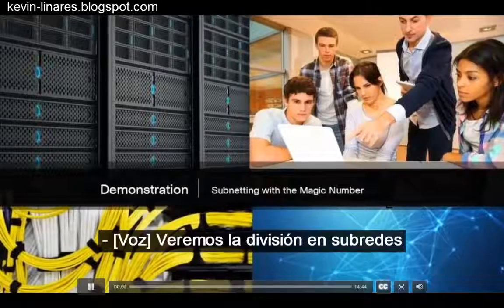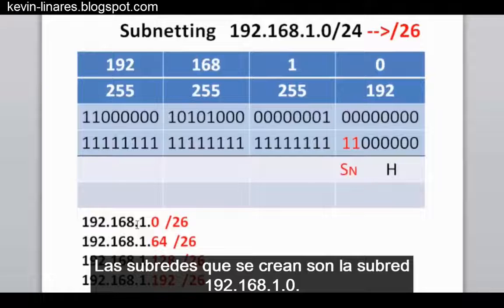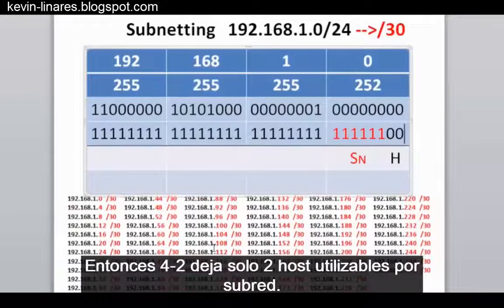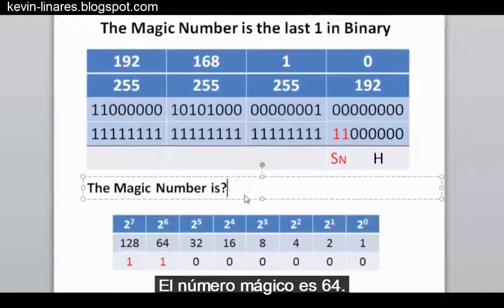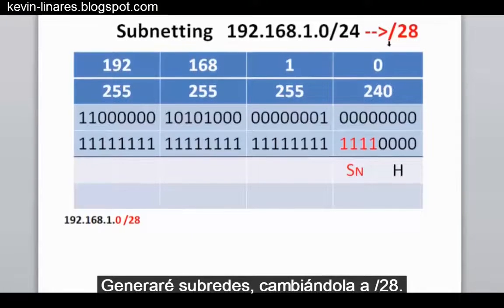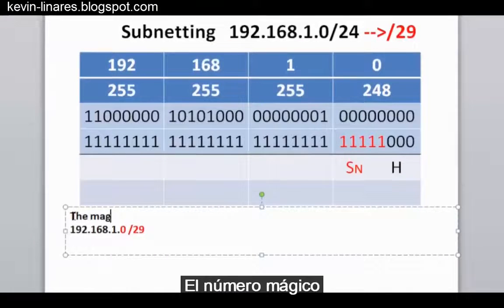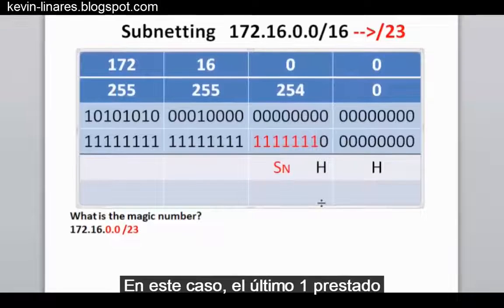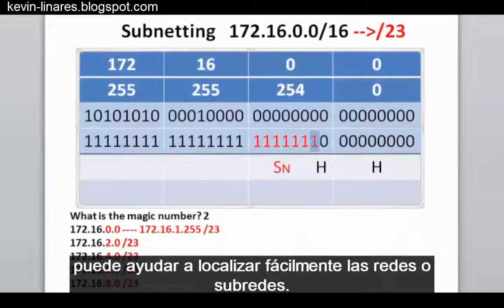División en subredes con el número mágico Curso Oficial CCNA V7 200-301